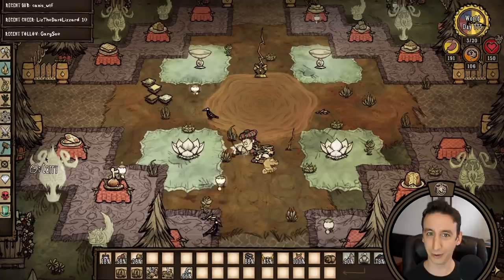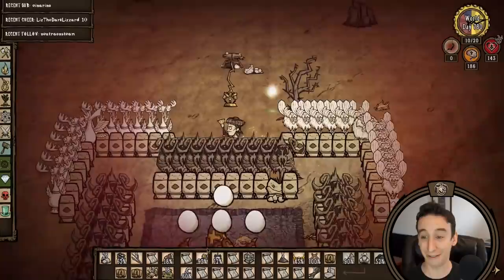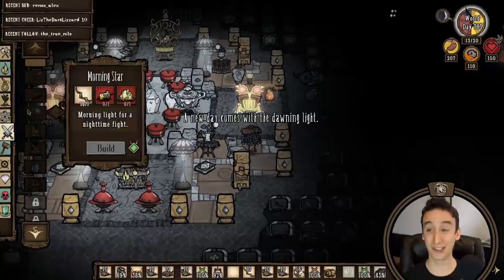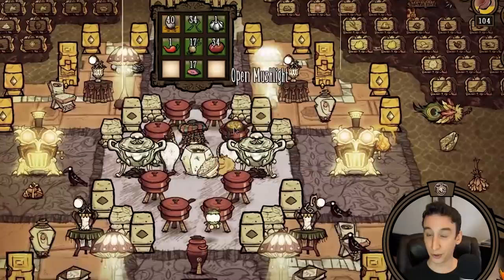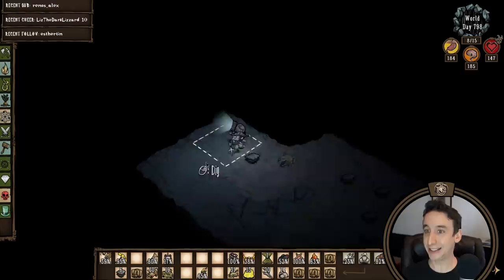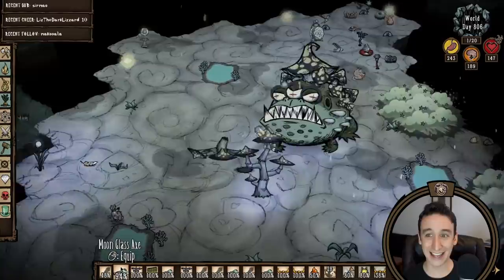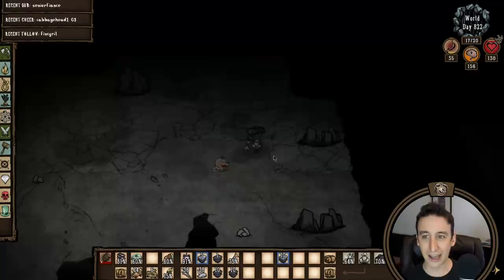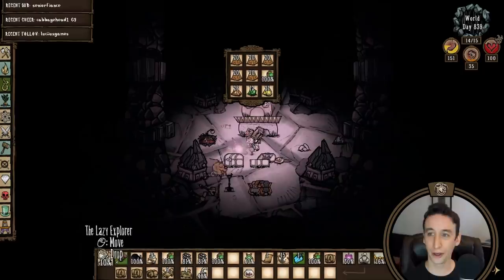MISERY TOADSTOOL, FRUIT FLY LORD EVICTED | Year 12 Thrill of the Grill Don't Starve Together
Welcome to another Don't Starve Together video! This is a recap of Year 12 as Warly in my solo Twitch world, which included another missing lureplant boat, a season spent waiting on weather, an easy way to get rid of the Lord of the Fruit Flies forever. Warly will also finally face off with Misery Toadstool, arguably the toughest boss in the game. Hope you can join us live on Twitch next time, and enjoy the Don't Starve Together recap!

Jazzy's Games
USA